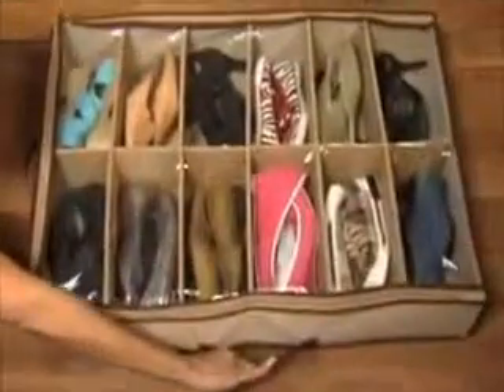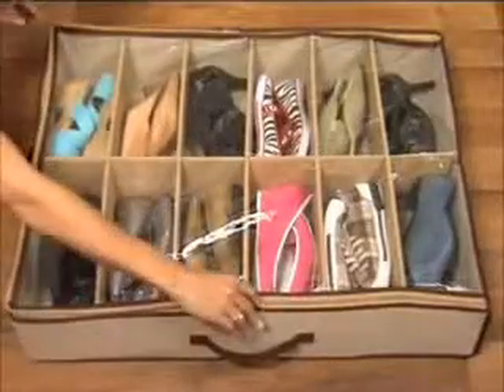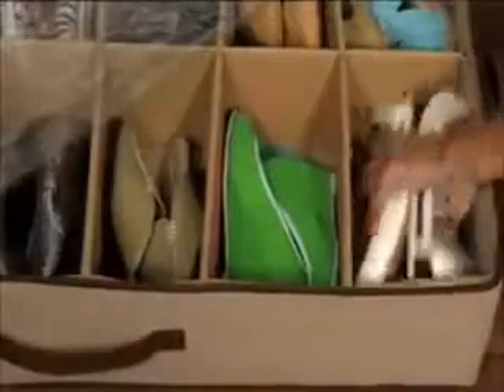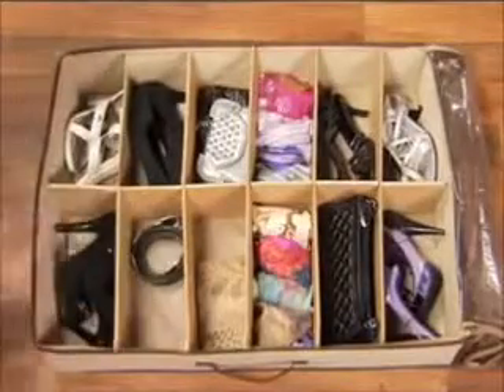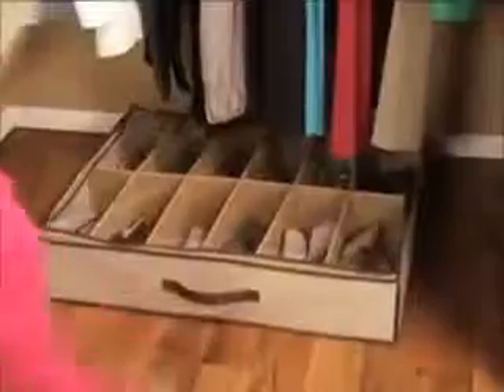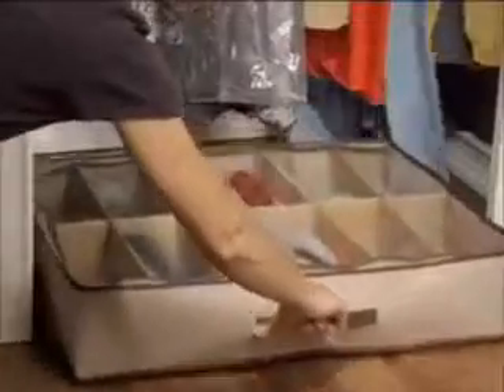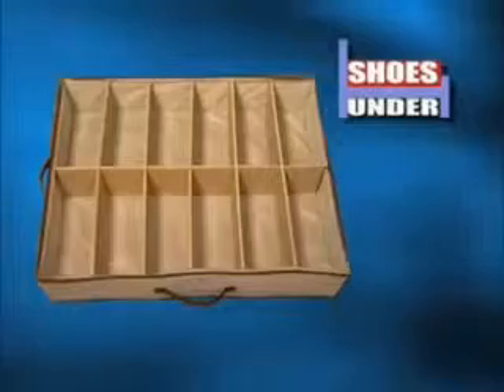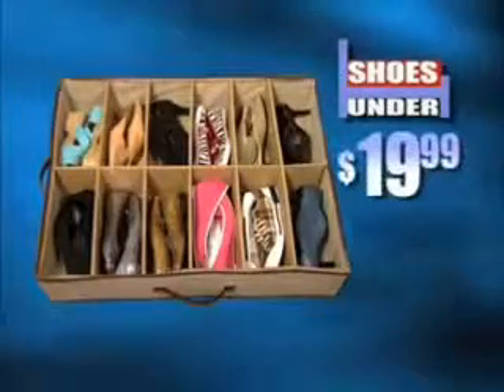Shoe Organizer LEBANON